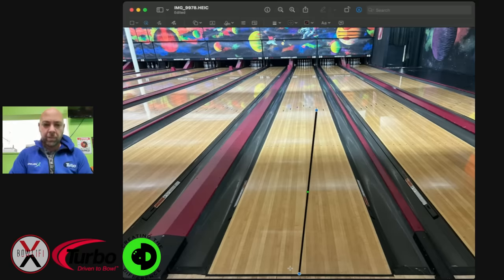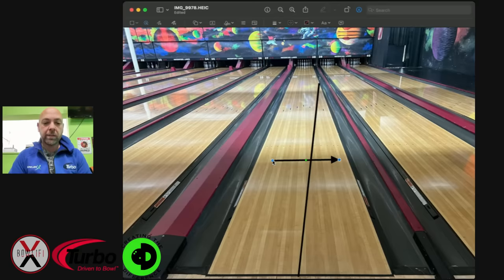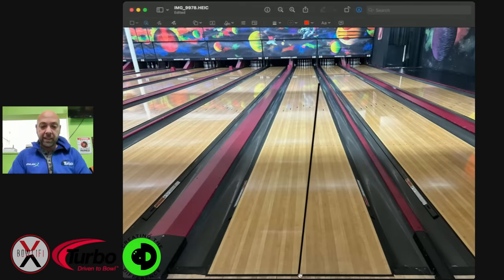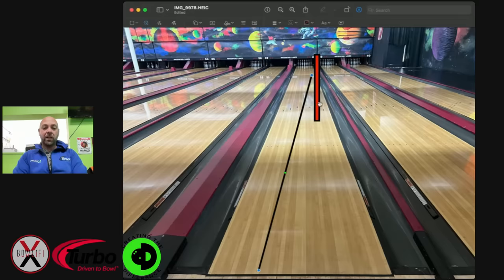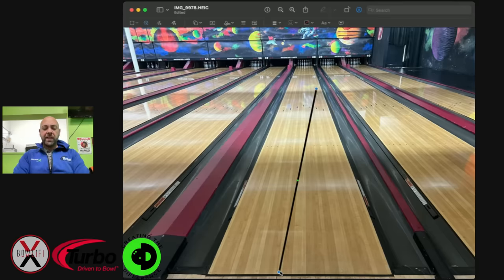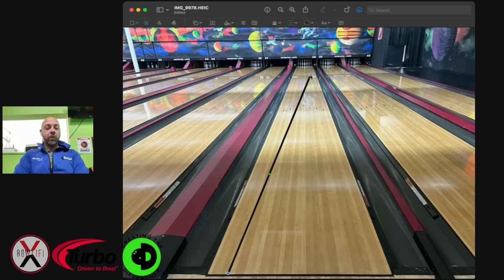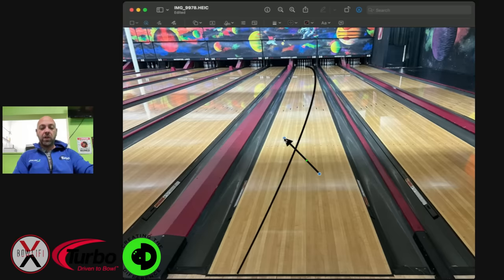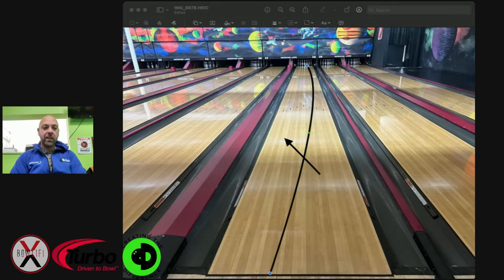How to adjust when bowling | Making moves to change your ball motion